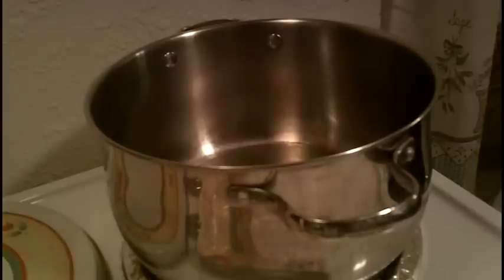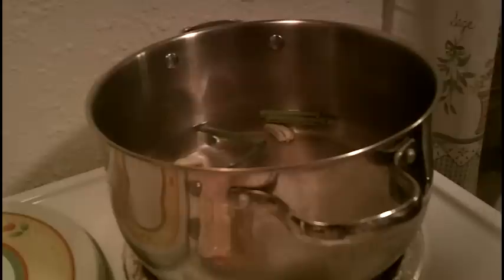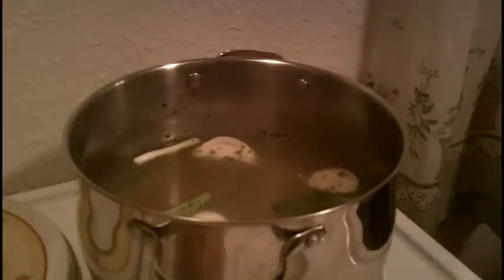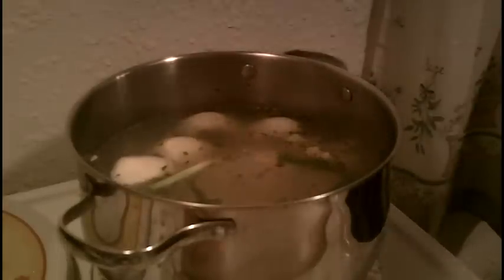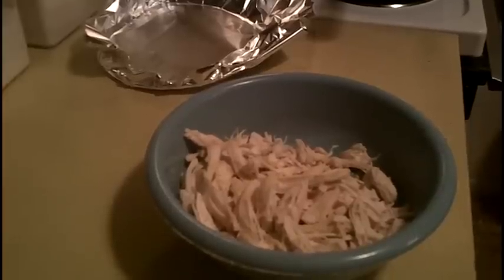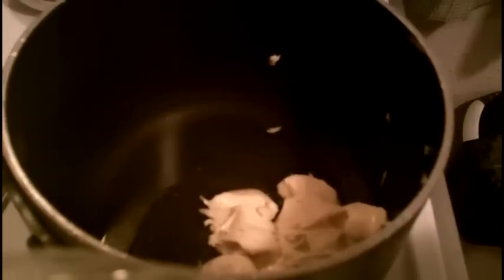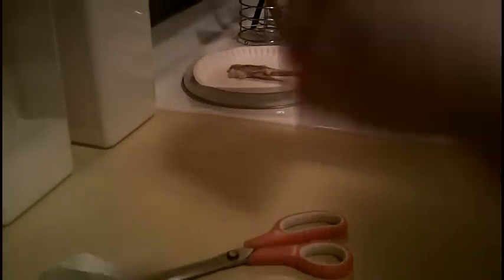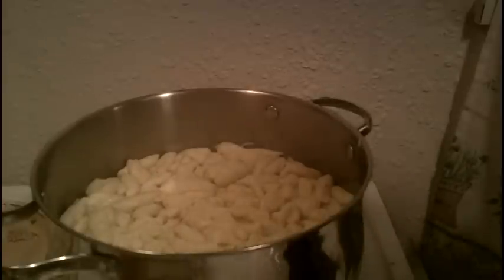Southern Style Chicken and Dumplings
• 1 cup chicken broth
• 6 tbs butter
• 1 tsp salt
• ¼ tsp poultry seasoning
• Bring to a boil
• Add 1 cup AP flour
• Mix until ball forms remove from heat
• Let mixture cool a bit
• Mix in 4 eggs one at a time
• Put into ziplock bag and cut off 1in pieces into boiling (not rolling) chicken broth
• Cover and cook for 8 to 10 minutes